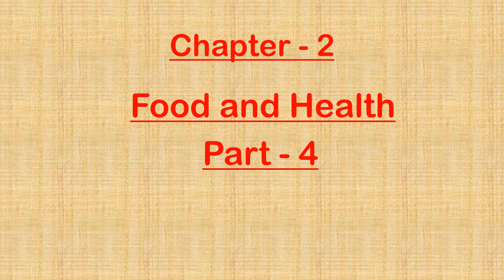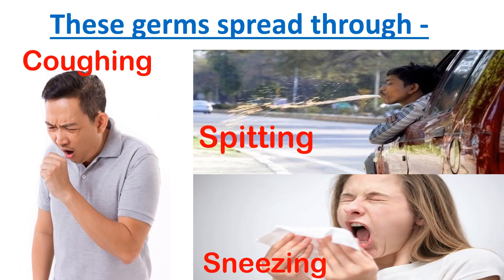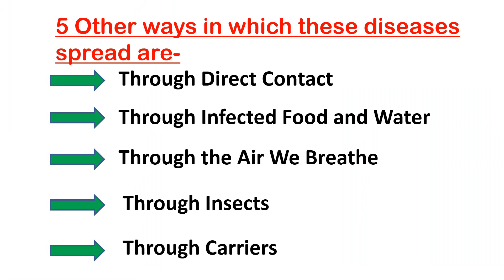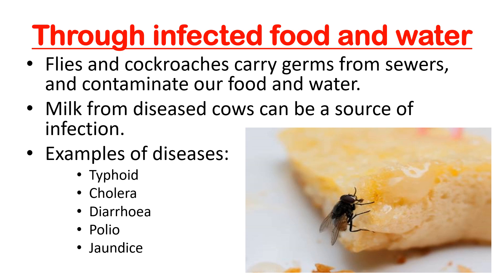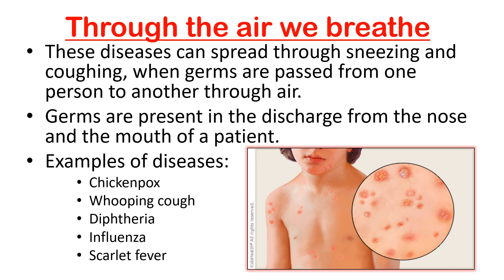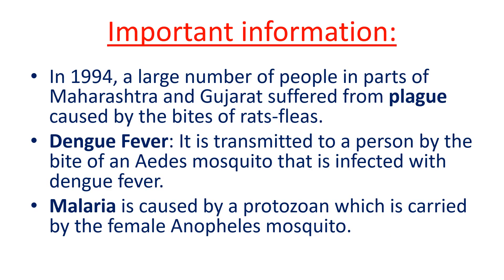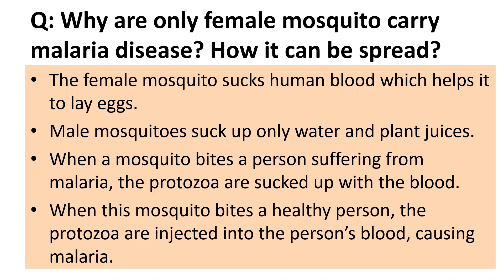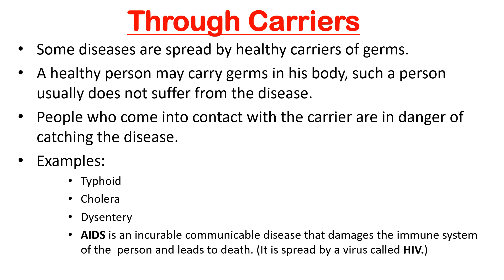Food and Health Chapter-2(Part -4)Class-V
Communicable Diseases